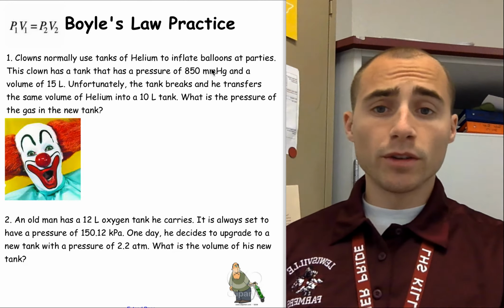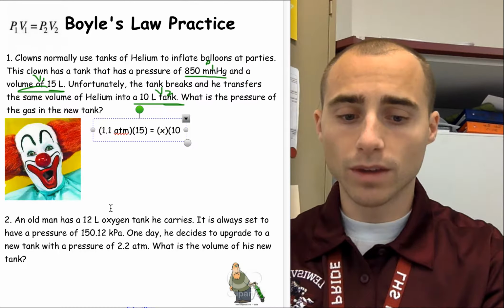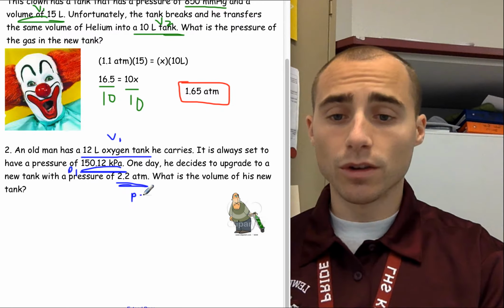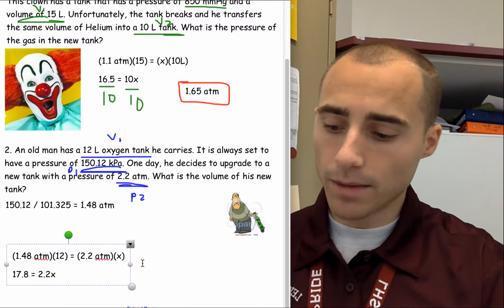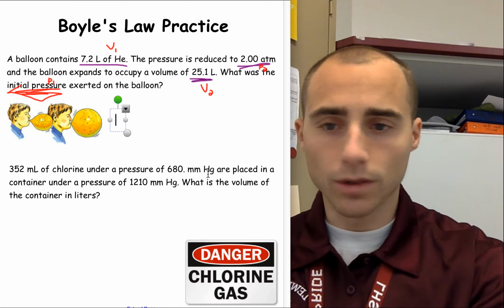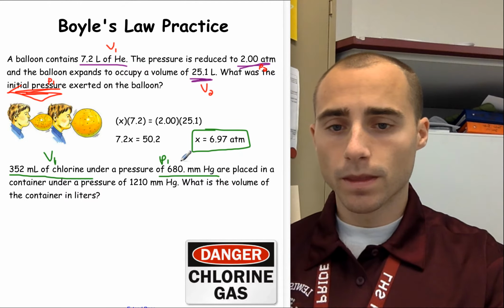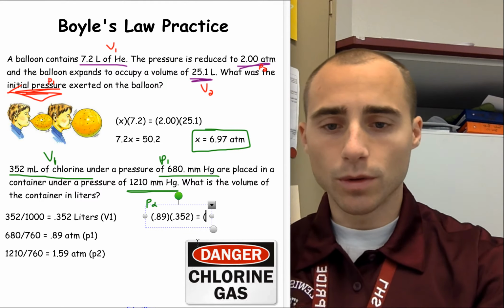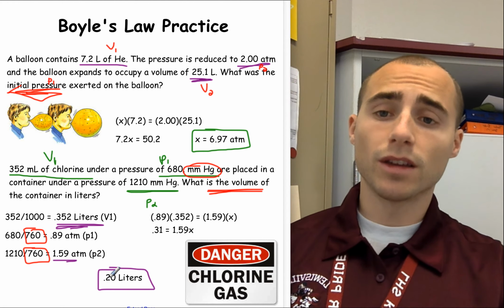Boyles Law Practice